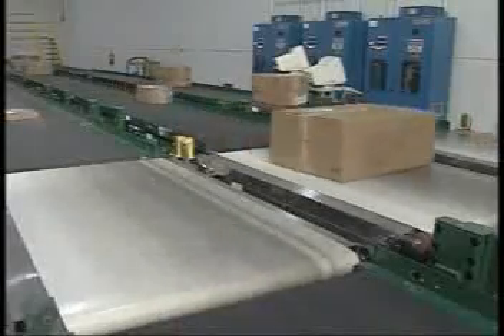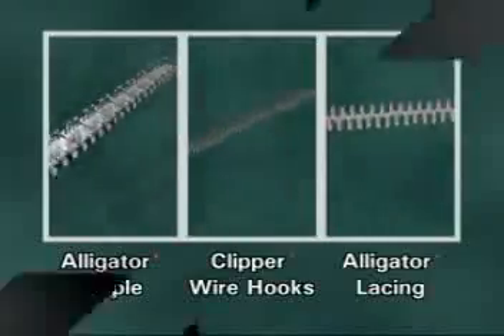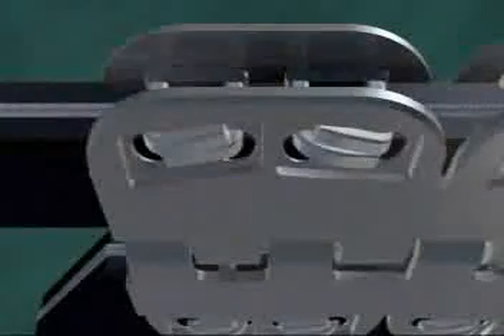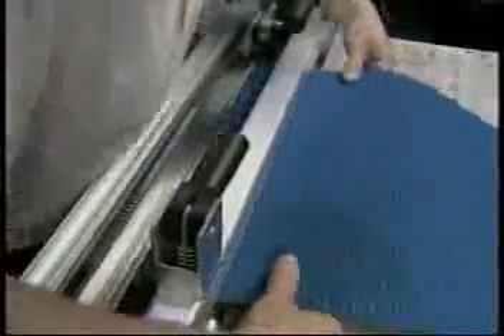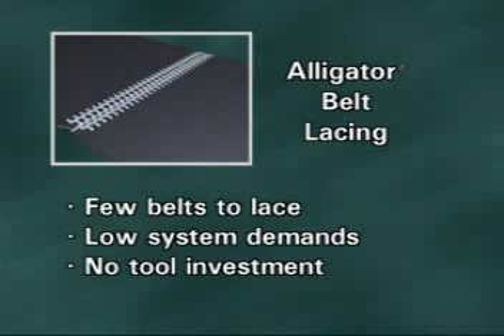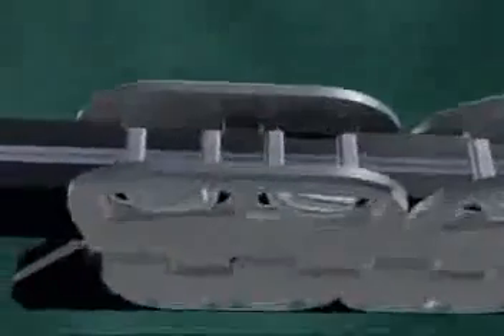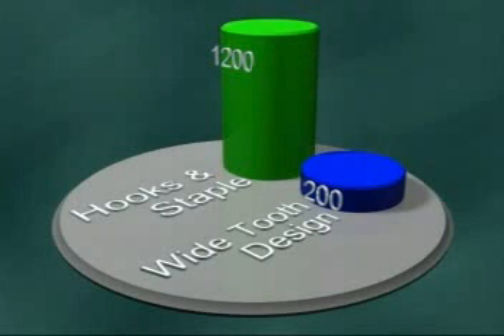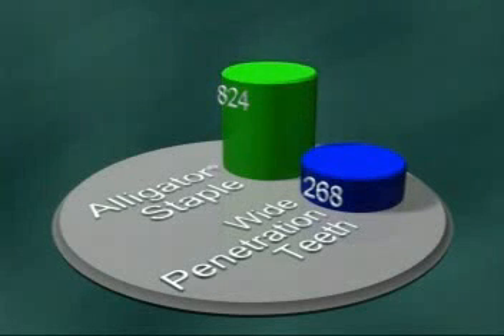Flexco - Alligator® Lacing Fastener System for Conveyor Belts and Transmission Belts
For systems with pulleys as small as 1" (25 mm) in diameter, Alligator® Lacing System offers an economical, low-profile splice that is hammer applied.

Features and Benefits:

One-piece design provide uniform tension across belt width
Engineered to prevent pieces from working loose from belt
Hammer-applied; no special installation tools needed
Options:

Available in steel or stainless steel
Continuous lengths to fit any belt width
Applications:

Conveyor and transmission belts, as well as sanitary operations
Belts up to 1/2" (13mm) thick, with mechanical fastener ratings up to 200 P.I.W. (35 kN/m) and minimum pulley diameters from 1 -- 14" (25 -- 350mm)